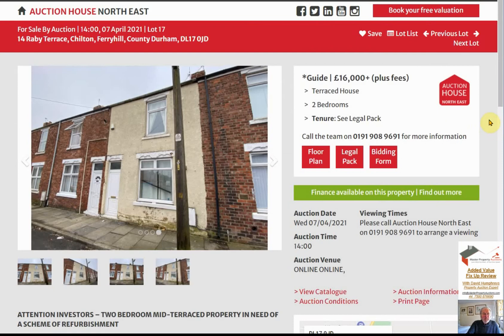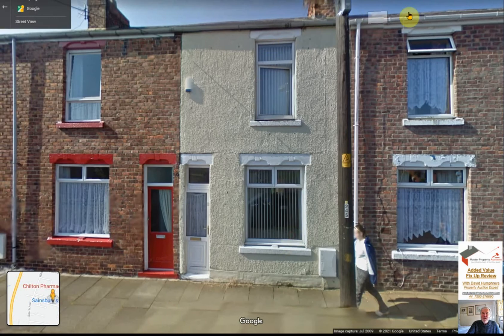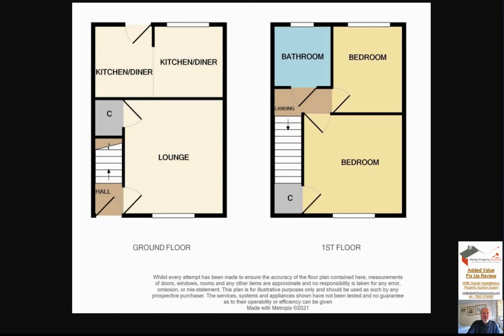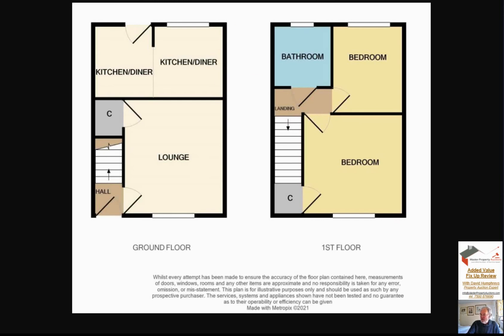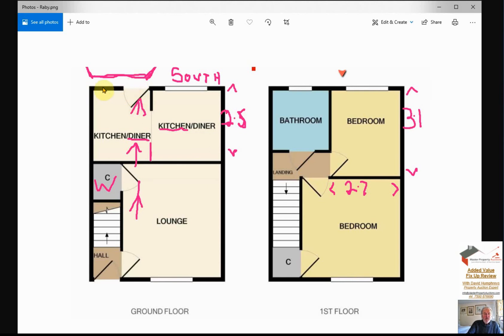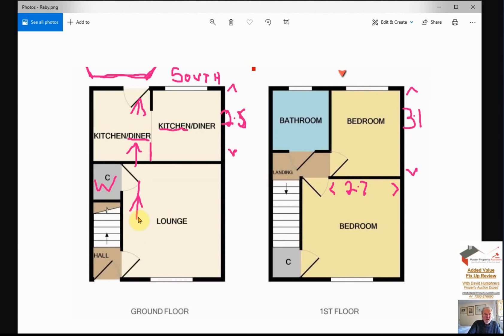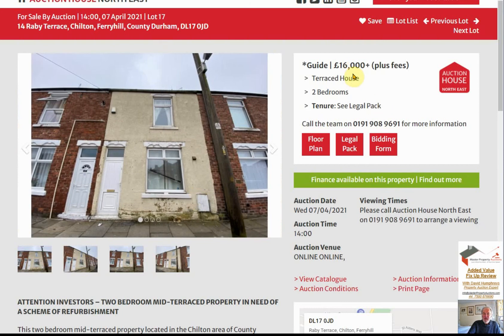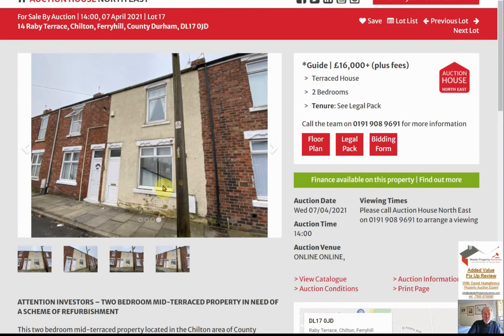ADD VALUE BRR RENOVATION - 2 Bed Terrace - Co Durham DL17 - G25K - Lot17 AH North East 07-04-21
2 bed rear south facing mid-Terrace with 1st floor bathroom.
Add Value By:
Redesign Floorplan to provide access from Kitchen onto South facing Patio and fit Washer Plumbing or possibly Cloakroom Under Stairs.